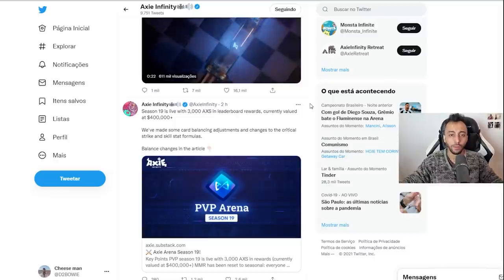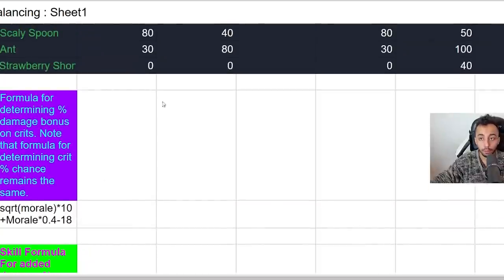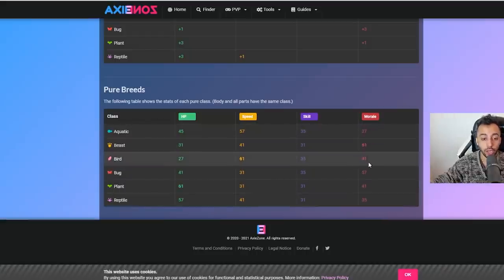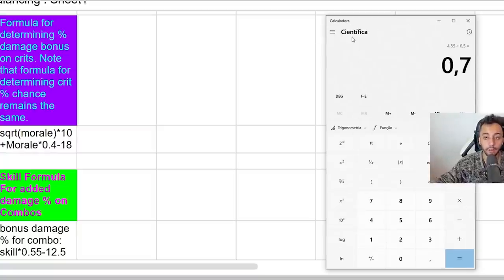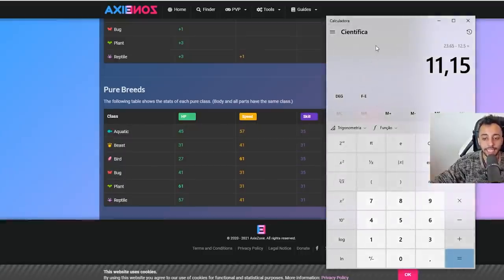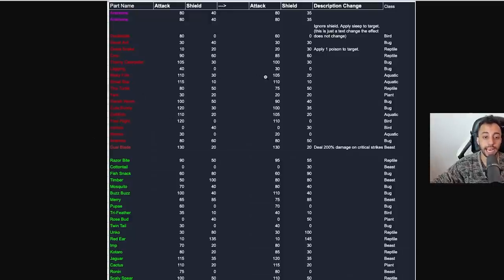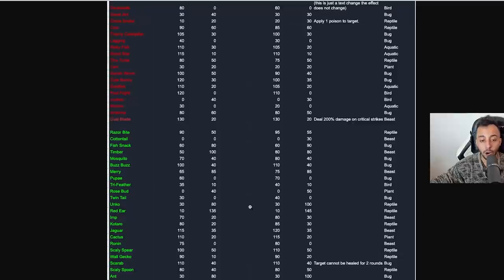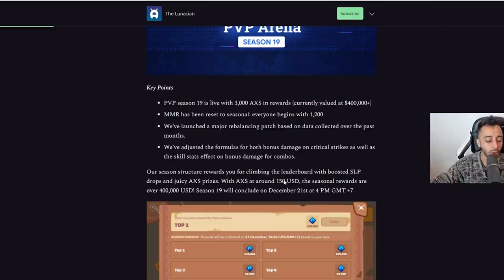S19 Changes and why beasts are overated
Hi everyone! If you enjoyed the features of the bot you can join our free section of the discord group to learn more about
what it can do and how much you will have to pay for it. We aim to foster a laid back and active community so even if you
don't necessarily want to use the bot you could still join and just chat with us

Our bot right now has 3 features
-Archetype: It searches axies just like the marketplace but you can filter R1 and R2 to find awesome deals and
also breed axies that are very hard to find in the market because they are weird but have awesome genes

-Breed: This function allows you to input 2 axies and learn A LOT about it:
*You can instantly get the average price of the offspring based on the parents
*You can know the exact probabilities of all the iterations of possible offspring as well as whether the breeding will be profitable or not based on market info

-Alarms: Want to get notified if a specific build or type of axiie is avaiable? You can setup alarms and the bot will DM you once good deals appear

Teams showed in the video:

Rank 80 - Jebi L Eut
Rank 40 - Ethos
Rank 46 - Kapi GF
Rank 24 - Chen Class